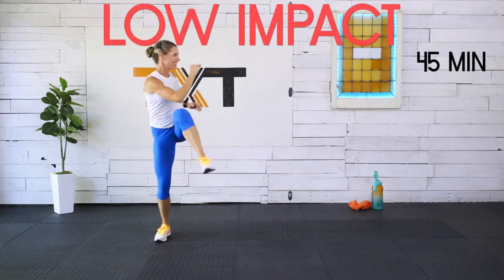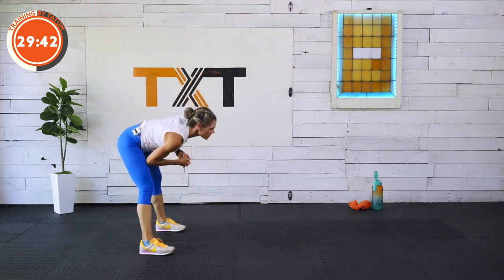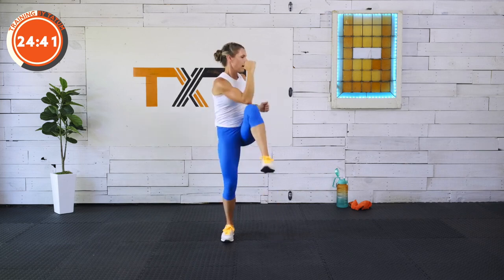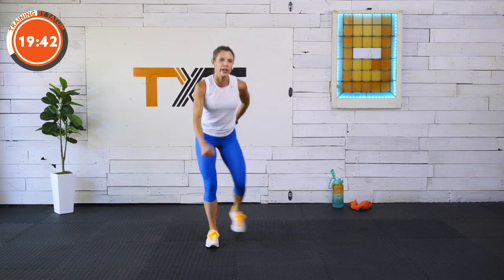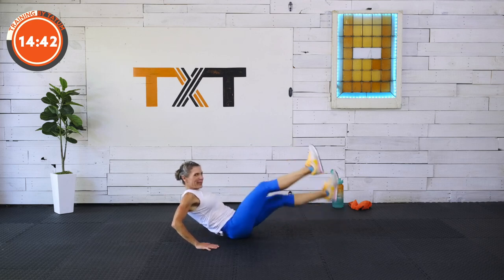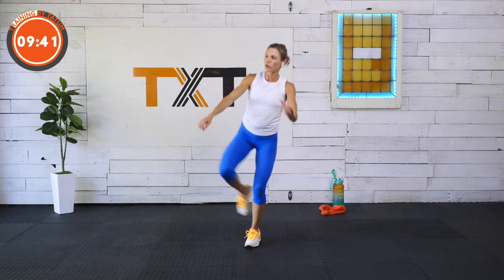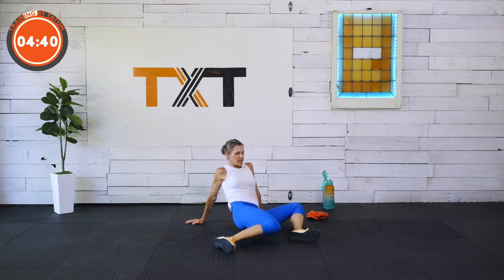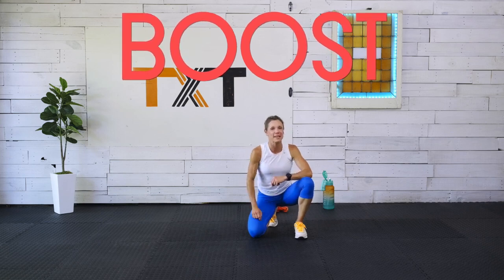35 Minute Slay the Holiday No Equipment Workout | SPIRIT - Day 9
Low impact, no equipment, but super sweaty and intense workout. You’re going to enjoy all of the ab work and the way the cardio sneaks up on you.

Grab a towel and water bottle and let’s get to it.

▫️LOW IMPACT CARDIO +  ABS- HIGH INTENSITY ▫️
No equipment

▶LAYOUT & EXERCISES:
Warm-up 6 minutes
Cooldown: 7 minutes

▫️Each Circuit | 2 Rounds
▪️Work intervals
 Odds: Cardio 40 SEC
 Evens: Abs 20 SEC
▪️Rest between intervals - 0 SEC
▪️Rest between sets -0 SEC

▫️Circuit 1
1. Squat cross knee hit - split left and right side
2. Table top pull-over crunch
3. Lateral step-out punch
4. Table top pull-over crunch
5. Lat step to low jack (2:2)
6. Table top pull-over crunch

💦 WATER BREAK - 1 minute

▫️Circuit 2
1. Skater tap out - split left and right side
2. V-sit flutter
3. Squat to low jack tap out
4. V-sit flutter
5. Lateral table top crawl knees to stand
6. V-sit flutter

▫️Circuit 3
1. Curtsey lunge to kick
2. Plank dips
3. Lateral lunge step slam
4. Plank dips
5. Burpee walkout to knee hit
6. Plank dips

TIMESTAMPS⏱
00:00 Intro
00:22 Warm-up
06:24 Circuit 1
14:23 Circuit 2
21:11 Circuit 3
28:25 Cooldown

     channel

Remember:

👉Love yourself❣️